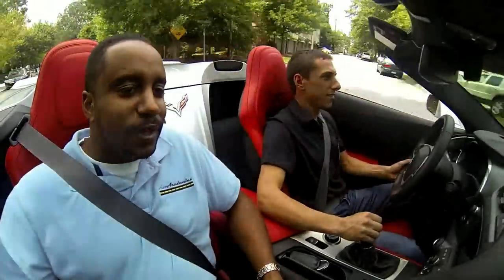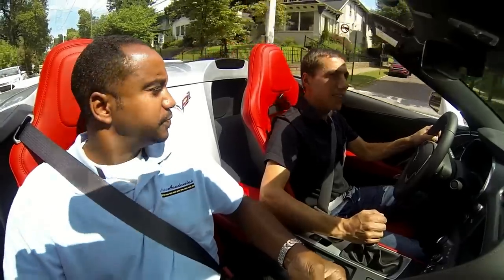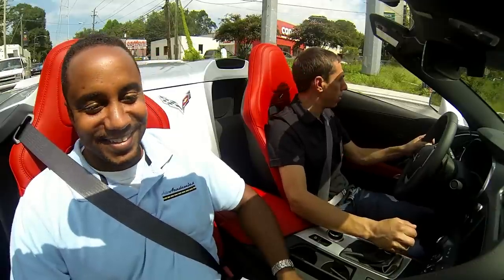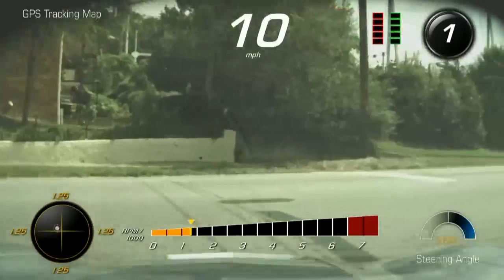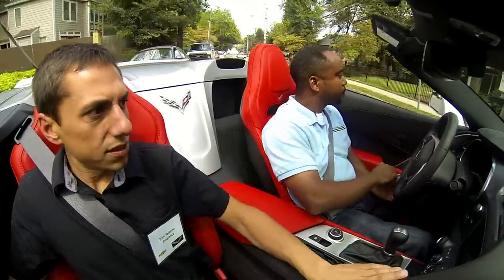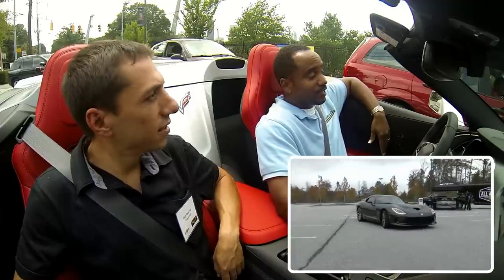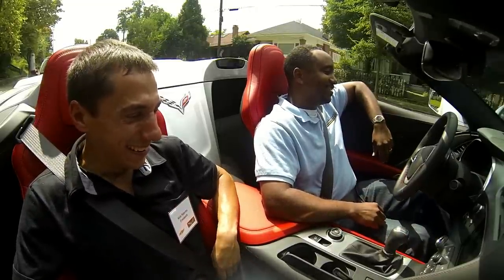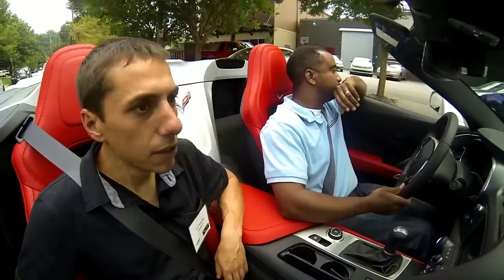2015 Corvette Stingray w/ Performance Data Recorder - 1st Drive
This is AutoAcademics' first drive of the 2015 Chevrolet Corvette Stingray Convertible with the Performance Data Recorder.  Vehicle speed, G-meter, RPMs, audio and video are all available for playback on your computer or TV via SD card.  Top that off with 4G LTE connectivity, a powerful 6.2L V8 engine, and beautiful styling with a price tag in the mid-$50k range and you have a combination that is tough to beat!